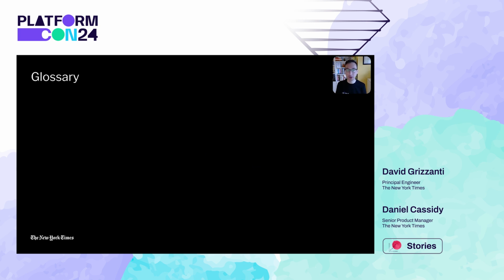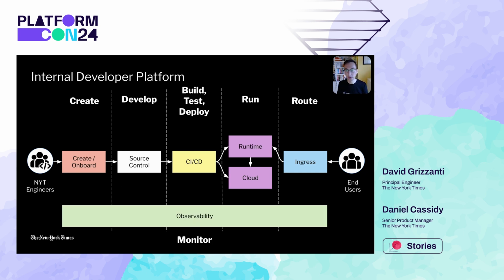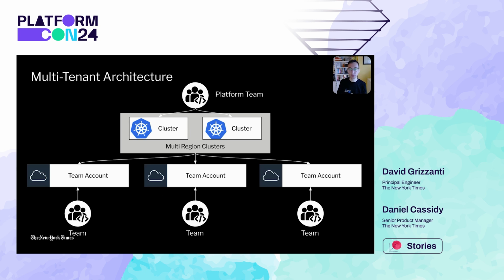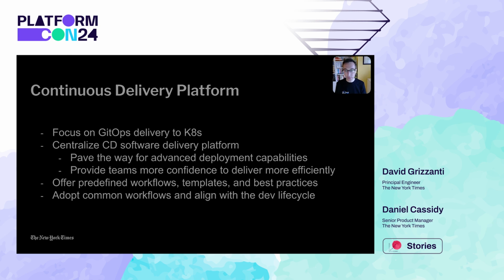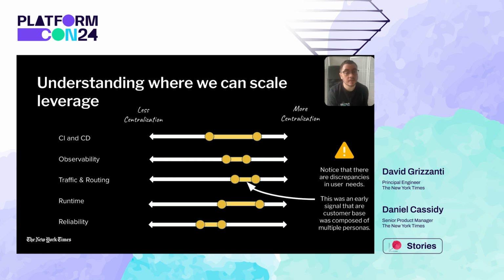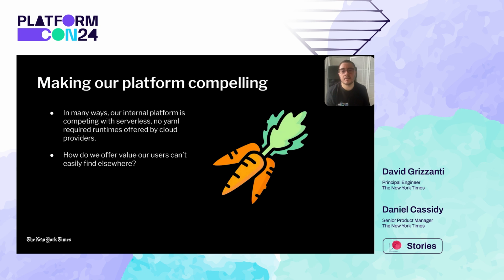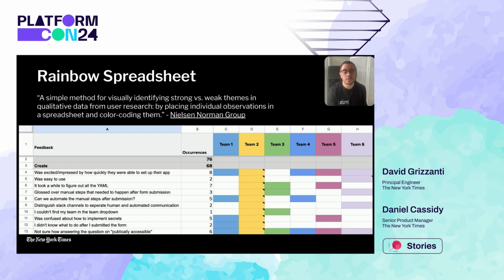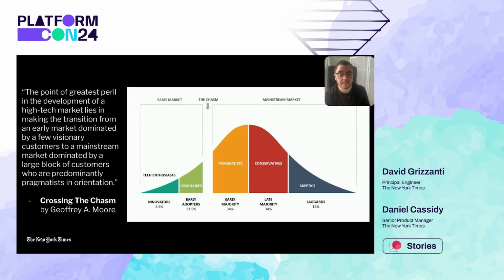Crossing the chasm: From conception to early majority on the New York Times IDP | PlatformCon 2024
Our cloud strategy promotes platform centralization, challenging prior team autonomy. This talk shares insights on our platform journey, guiding attendees in implementing similar strategies.

In our presentation, we will share how The New York Times has crafted an Internal Developer Platform interface that is both straightforward and powerful, a transformation offering significant value to the wider cloud-native community. Attendees will gain firsthand insights into the effective strategies employed for abstracting Kubernetes complexities, ensuring that control and customization are not compromised.

This talk will delve into the intricate trade-offs and decision-making processes essential in navigating the cloud-native landscape, with a focus on enhancing both developer experience and platform efficiency.

By sharing our path, we aim to aid organizations in making well-informed decisions regarding their developer tooling and CI/CD strategies, thereby fostering the continuous evolution of cloud-native best practices.